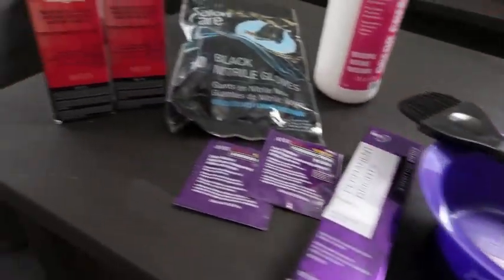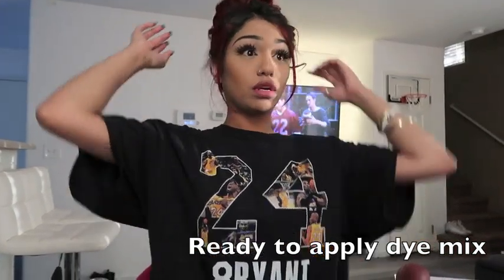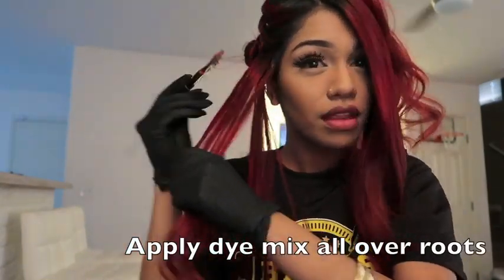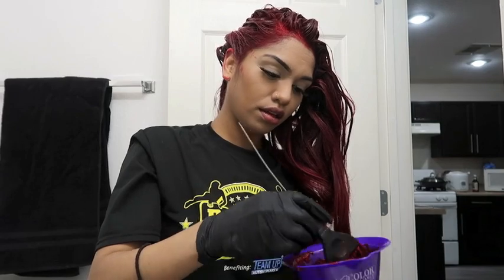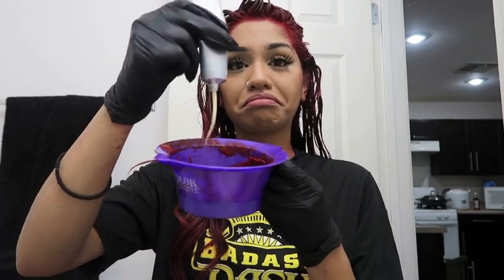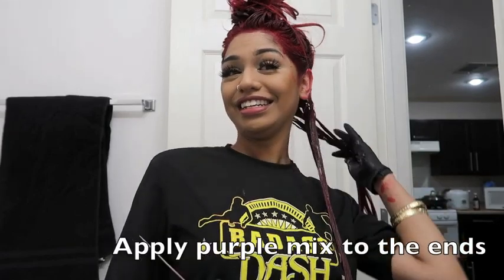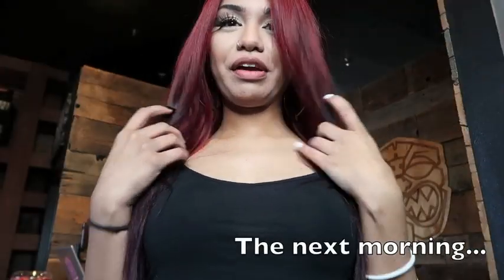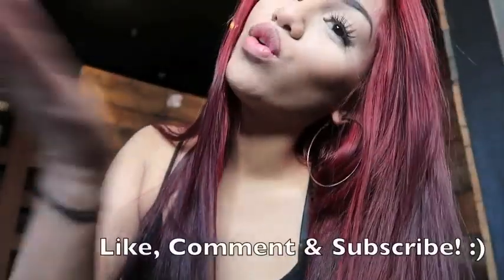HOW I DYE MY HAIR RED/PURPLE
Many people ask me all the time how I get my hair red & what I use so here's how! :)

Products used:
LOReal HI Color in Magenta
Red Color corrector
Developer in volume 40
Gloves